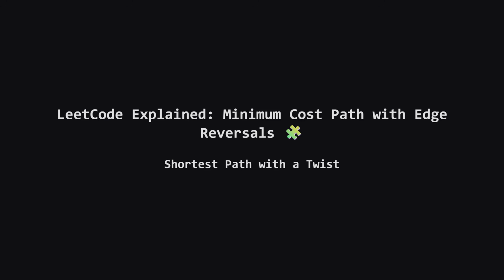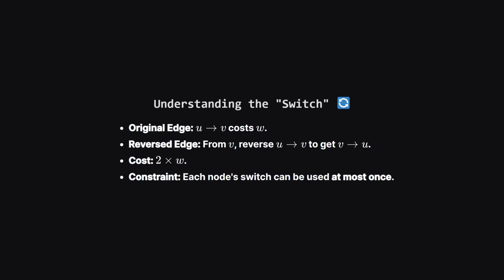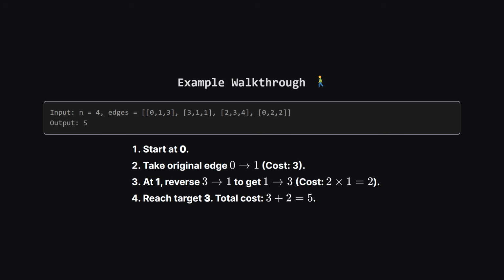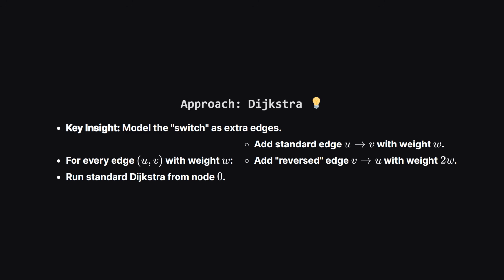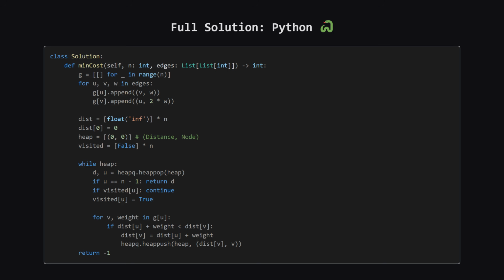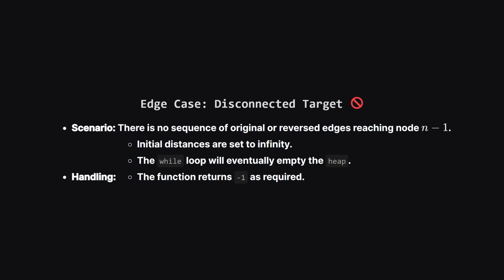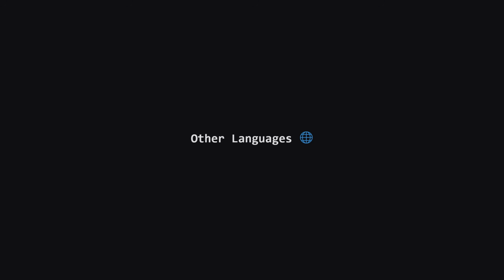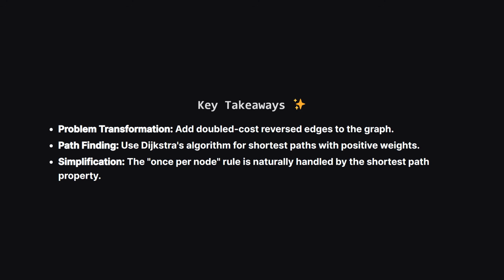3650. Minimum Cost Path with Edge Reversals | Leetcode Daily - Python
Master this tricky graph problem involving shortest paths and a unique edge reversal mechanic! In this video, we explore the Minimum Cost Path with Edge Reversals challenge by applying Dijkstra's algorithm to an augmented graph. We simplify the "one-time switch" rule by adding weighted reverse edges, turning a complex constraint into a standard shortest-path search. This deep dive covers graph construction, priority queue optimization, and complexity analysis, with full solutions provided in Python, Java, C++, and JavaScript. Perfect for anyone leveling up their algorithmic thinking for technical interviews or competitive programming.